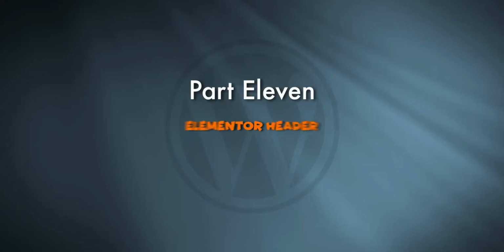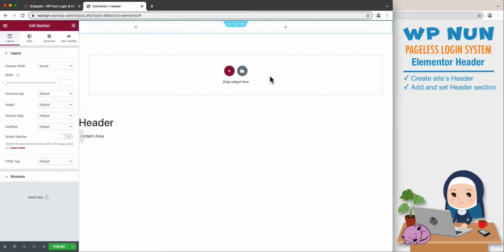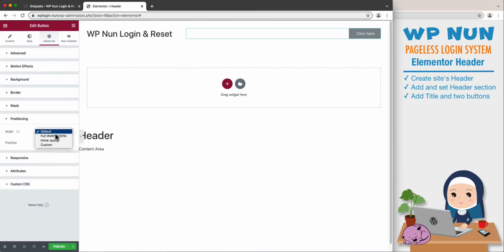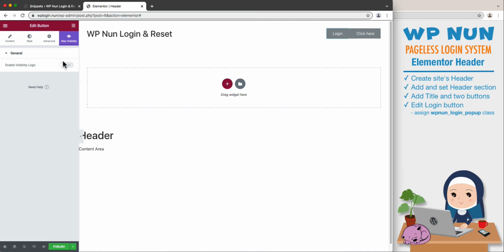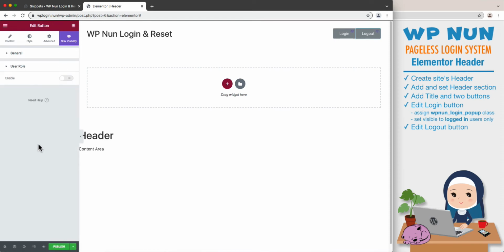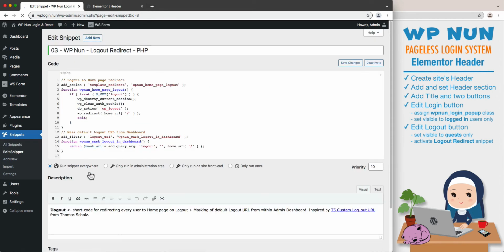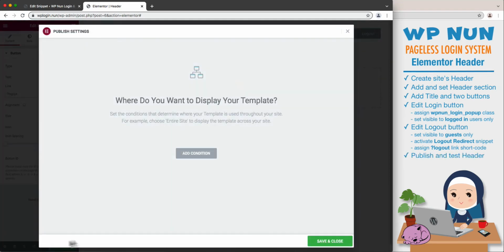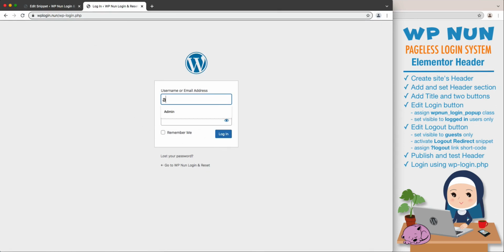11 - Elementor Site Header - How to Secure WordPress Login using WS Form and Elementor.